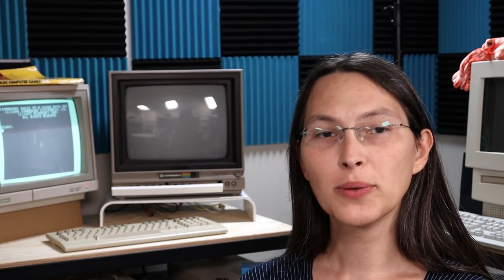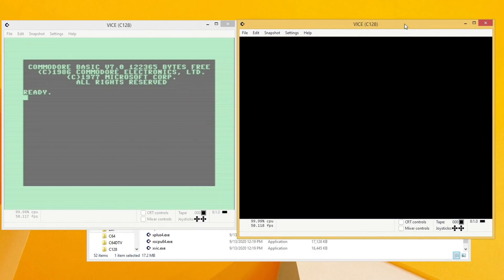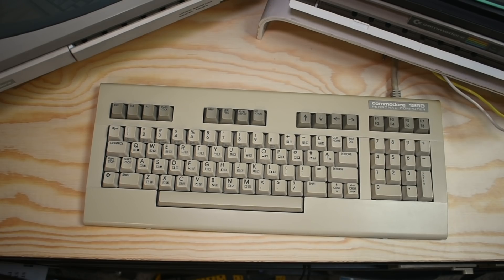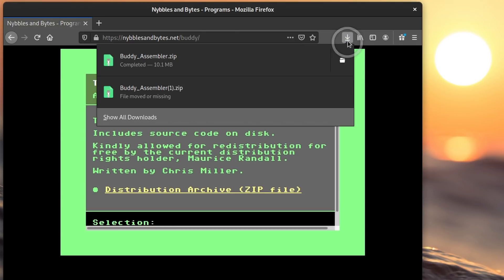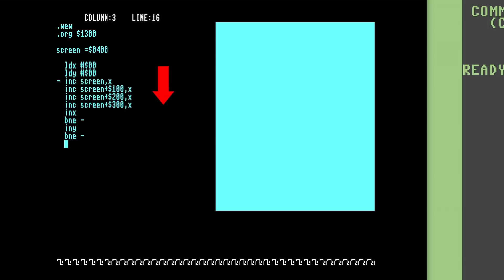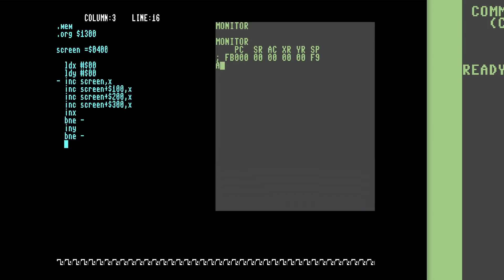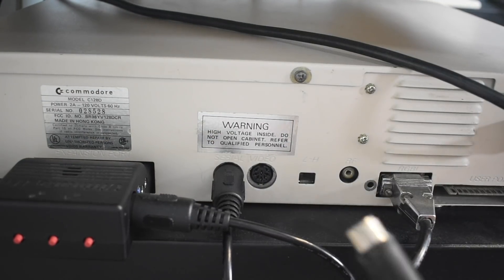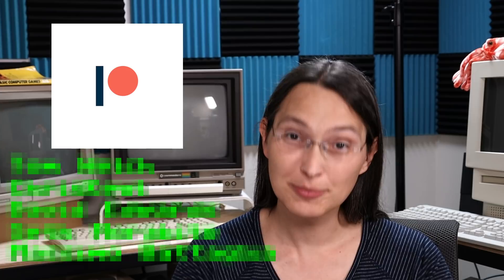Commodore 128D: Episode 8: Emulators and Assemblers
Let's get folks setup with VICE, and then cover how to write an assembly program in the Buddy Assembler!

Don't have a 128 to play on? Use an emulator like the VICE x128 emulator

The music used in the video were songs by Jeremy Blake, specifically Powerup!, Stardrive, and Sunspots. They're available free on YouTube, and Jeremy talks about them